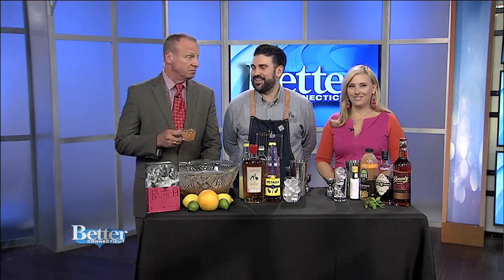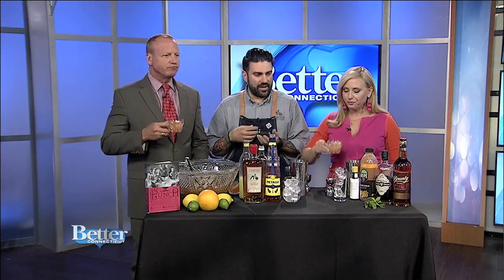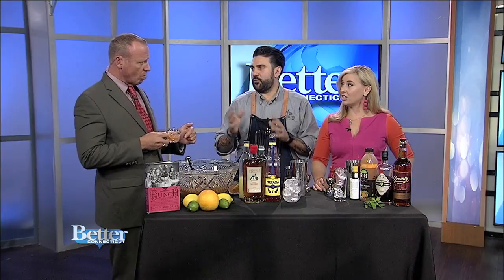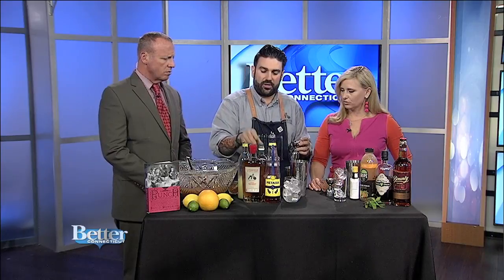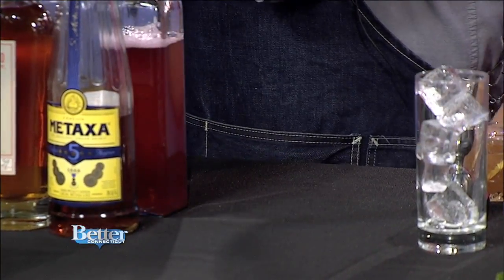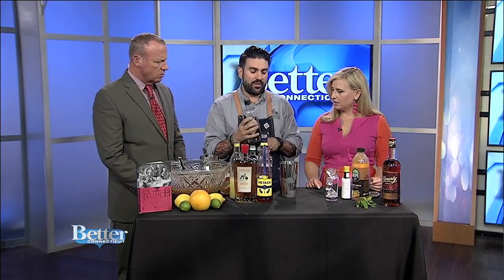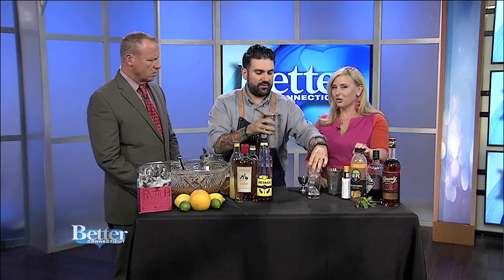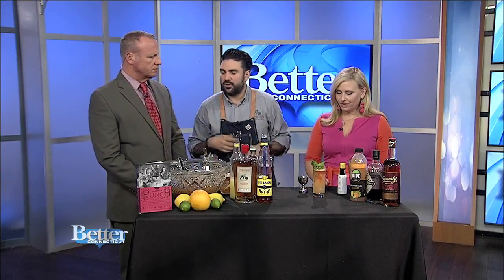Incorporating Fall Flavors into Delicious Punch